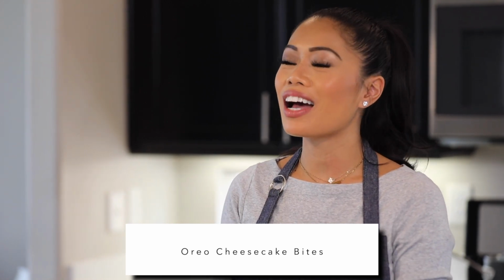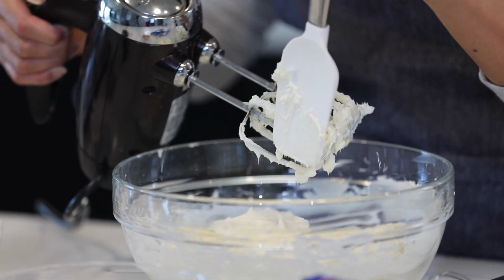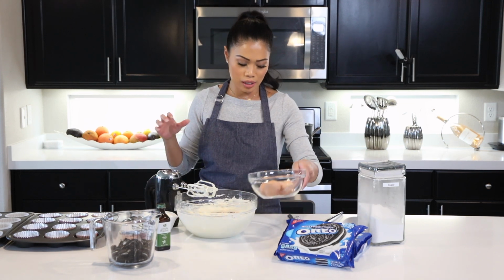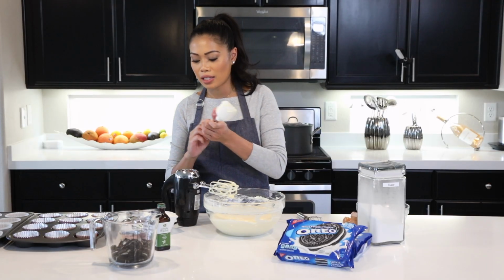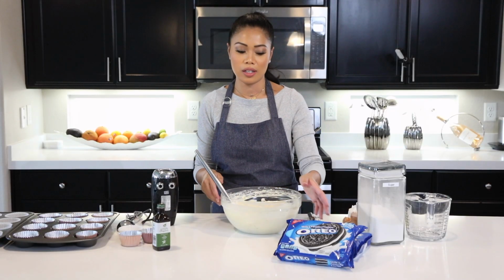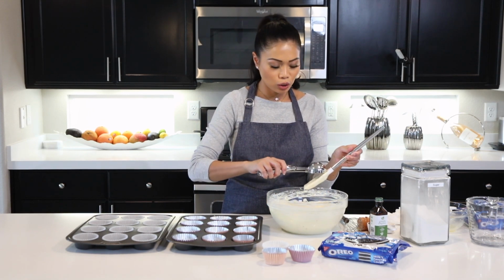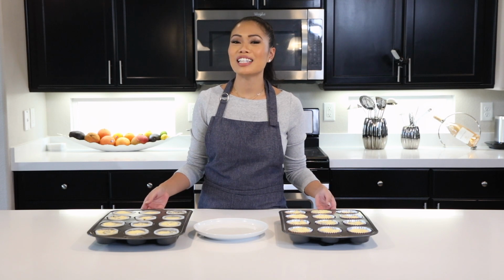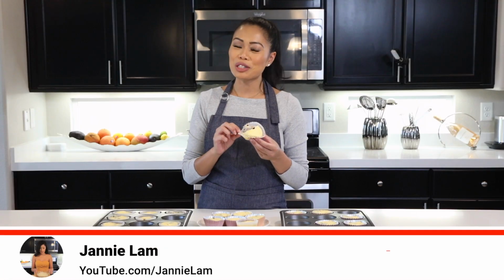Oreo Cheesecake Bites | Vegas Vixen - Jannie Lam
Hello everyone!!! My name is Jannie and I am a self-taught cook. I’ve mostly learned from watching my mother and grandmother in the kitchen while growing up. I never knew that my passion for food and cooking ran so deep until I auditioned and competed on season 9 of MasterChef. It was from the show that the nickname, “Vegas Vixen”, was born. My friends have joked around calling me the “Vegas Vixen in The Kitchen” and the nickname stuck. I hope you like my take on well-known recipes as well as the ones I’ve created myself.

ingredients and measurement list:

1lb of cream cheese/ 16 oz.

1/2 cup sugar

1/2 tablespoons vanilla

2 eggs

1/2 cup sour cream

6 chopped Oreos

Bake at 275 for 22 min